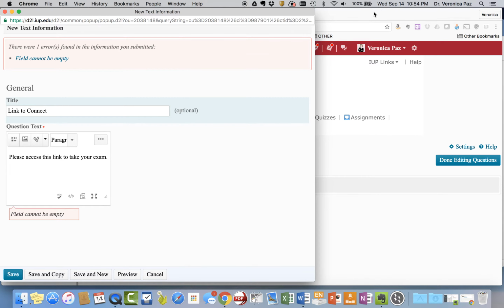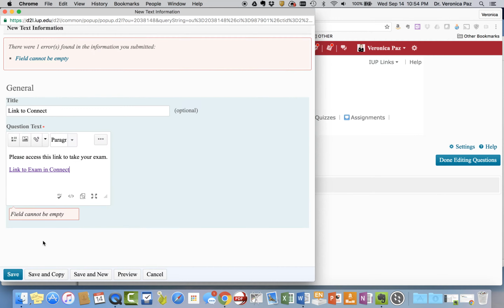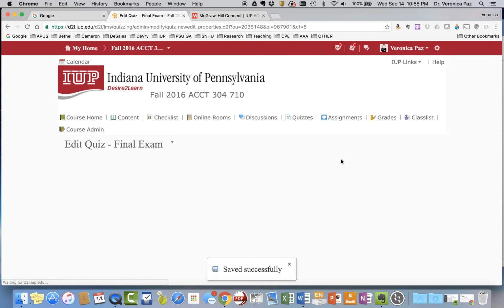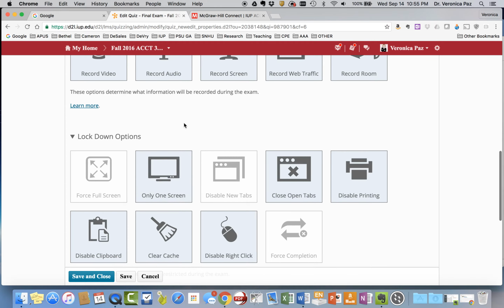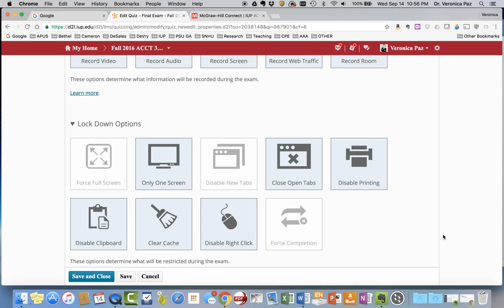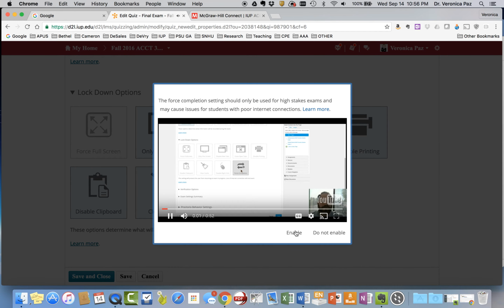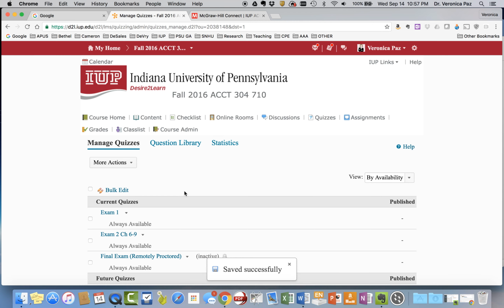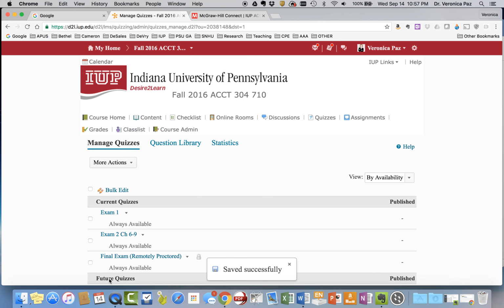Proctorio Publishers Exam